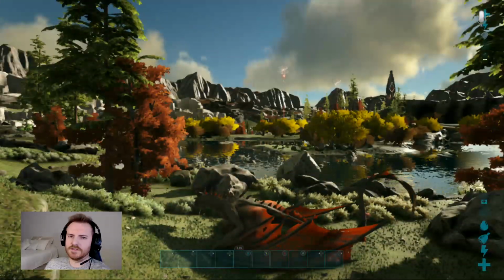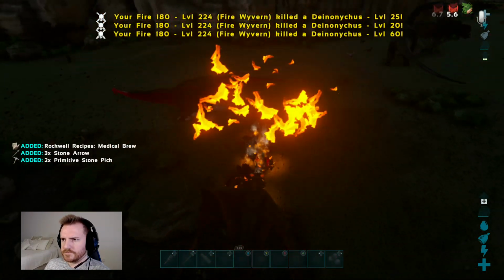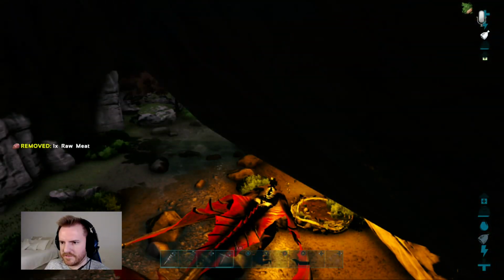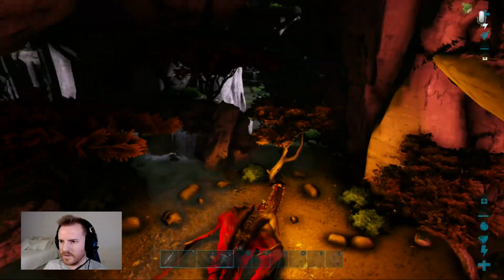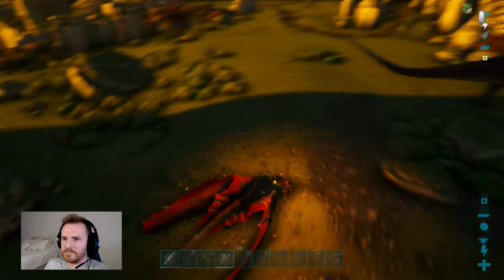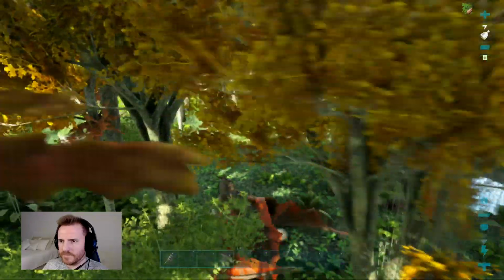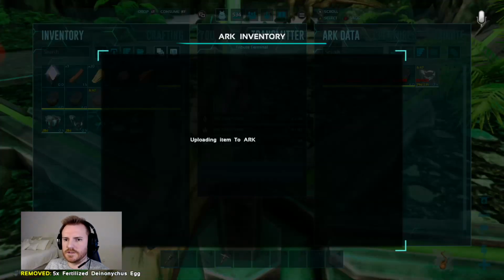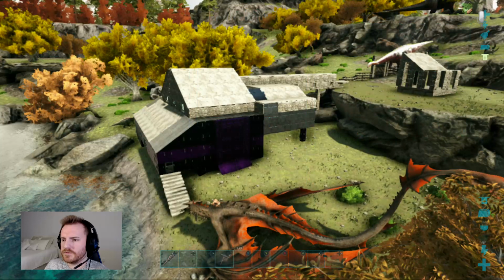Stayin Alive on Ark Valguero